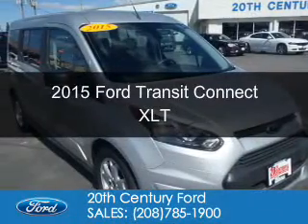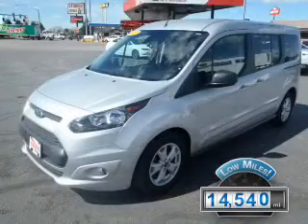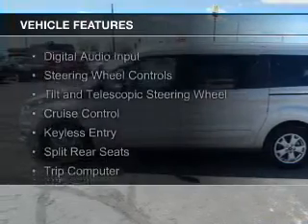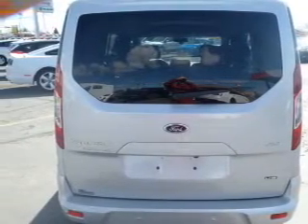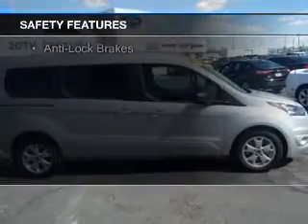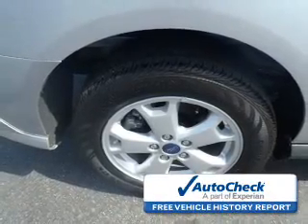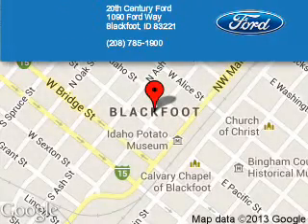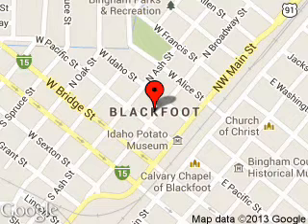2015 Ford Transit Connect - Blackfoot ID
Phone:
Year: 2015
Make: Ford
Model: Transit Connect
Trim: XLT
Engine: 2.5 liter inline 4 cylinder 16 valve
Transmission: 6-Speed Automatic
Color: Silver
Mileage: 14540
Address:
1090 Ford Way